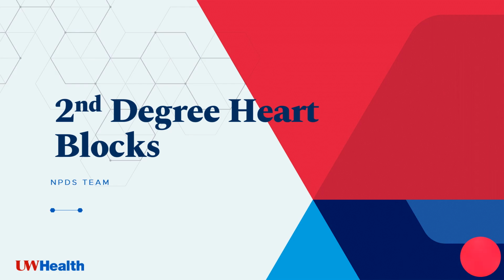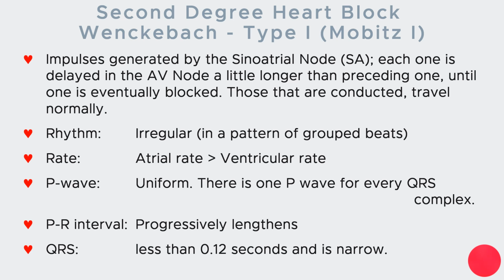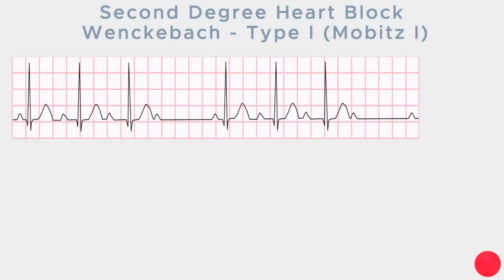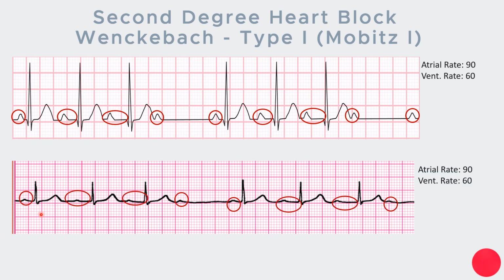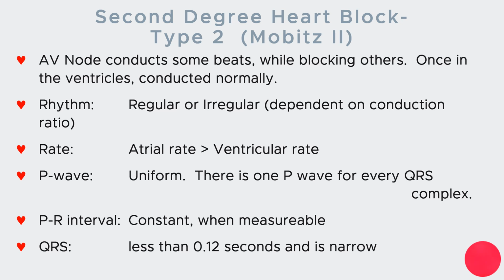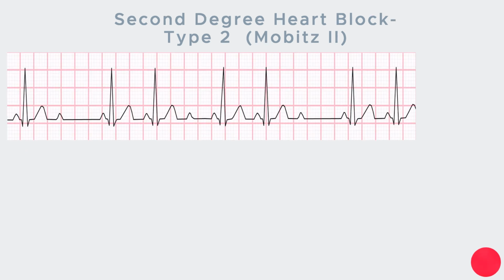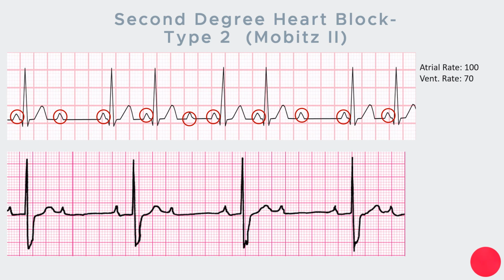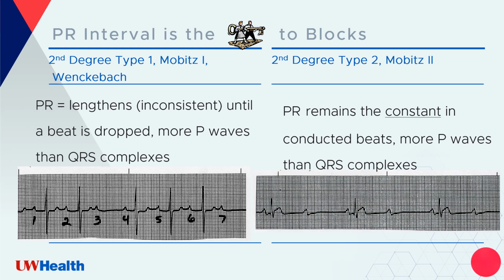2nd Degree Heart Block -BDI Boost